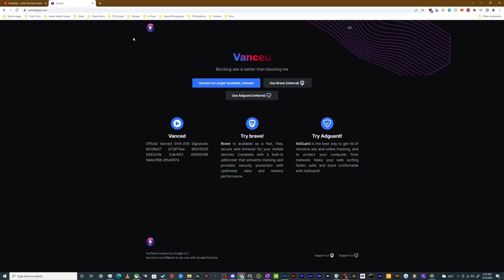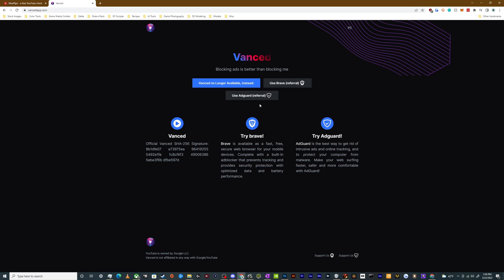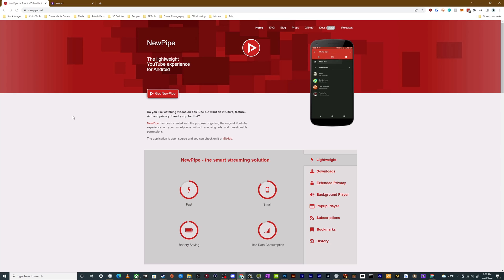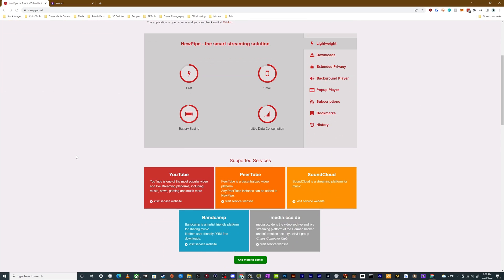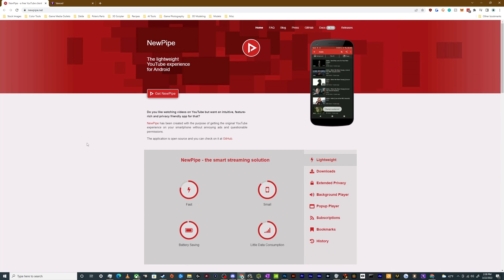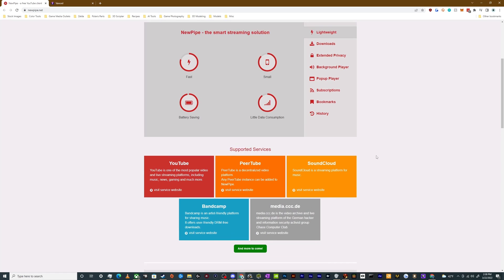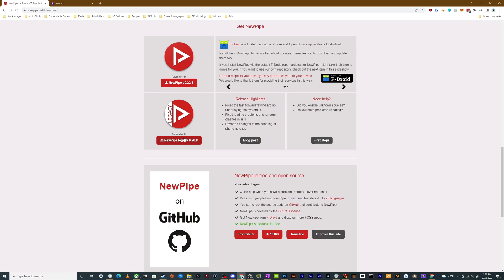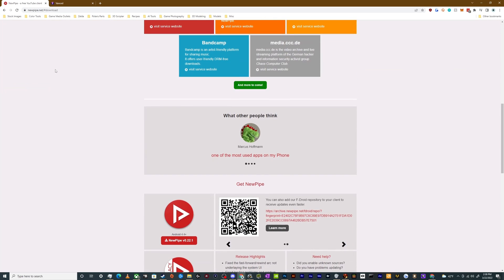Newpipe Youtube App - Youtube Vanced Replacement/Alternative App 2022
Youtube Vanced just got shut down. So if you're in the market for a replacement app, or just an alternative, you should give Newpipe a try. Its in early development and offers a lot of the same functionality as Vanced, including the ability to play songs in the background, download videos, and more.

Credit to ZingyTomato for sending me this app. Developer of Nikobot for playing music on Discord.